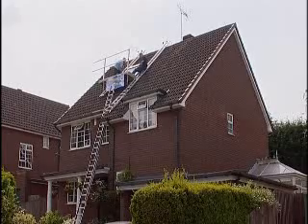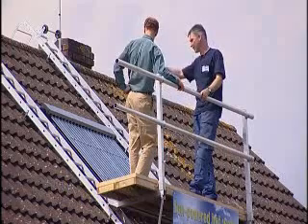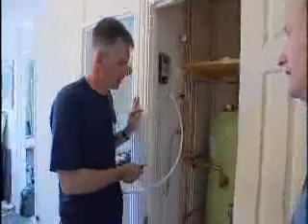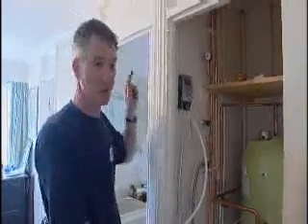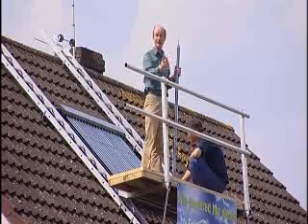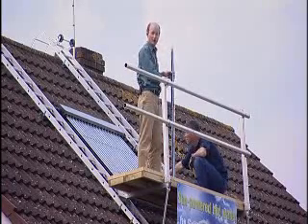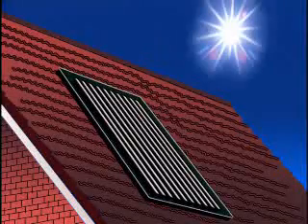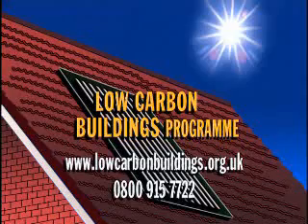Solar heating - evacuated tube installation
Working Lunch feature May 2006
Solar thermal installation in Reading.